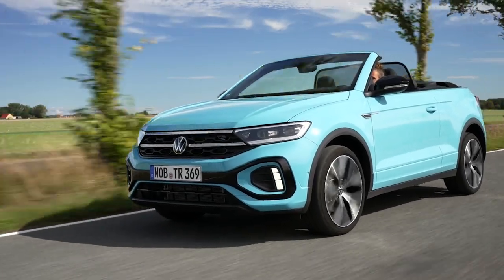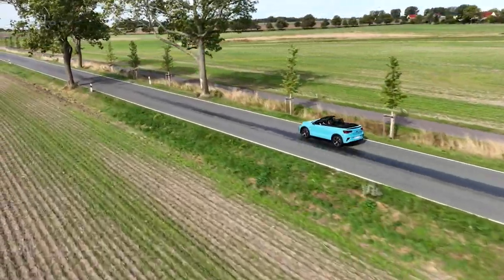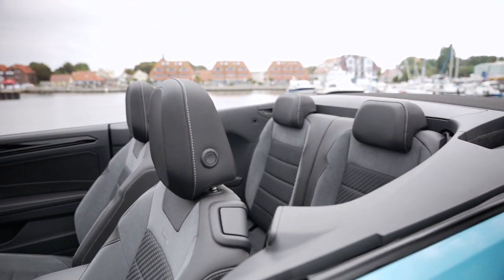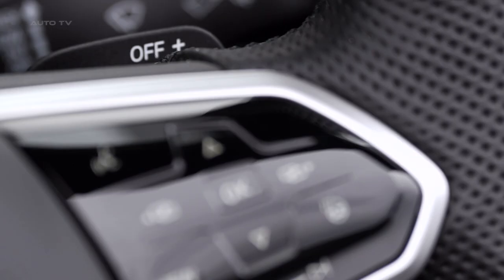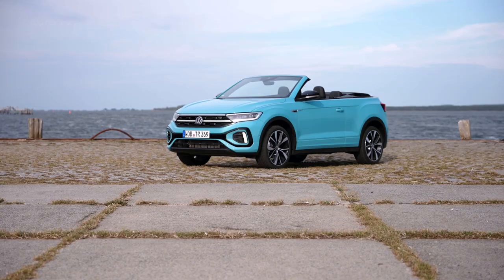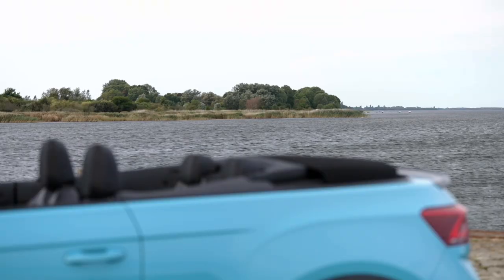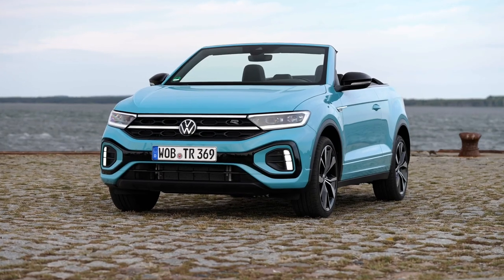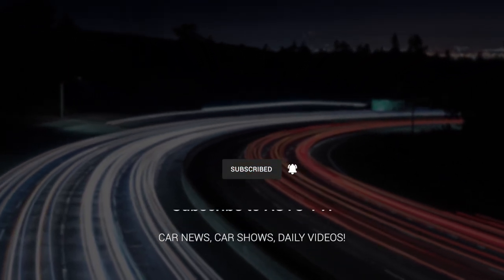NEW 2023 Volkswagen T-Roc Cabriolet - Overview REVIEW (Teal Blue)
The Volkswagen T-Roc Cabriolet is the only convertible model currently on offer from Volkswagen, following the discontinuation of the Golf Cabrio, Beetle Cabrio, and the Eos. As such, it represents a fresh take on the convertible SUV concept, a niche that has been relatively unexplored by other car manufacturers. Volkswagen launched the T-Roc Cabriolet, and it has remained in the lineup even after the T-Roc range received a mid-life facelift​​.

From a design perspective, the T-Roc Cabriolet features a somewhat boxy roof profile that neatly settles into a concealed space when lowered. The vehicle also includes a prominent ducktail boot spoiler to enhance its proportions when viewed from the side. On the road, the car provides an acceptably quiet ride with the roof up, though tyre noise can be noticeable at highway speeds. Lowering the roof is a nearly silent operation that takes just 11 seconds at speeds of up to 19 miles per hour​​.

The car's interior has been improved since the initial launch of the T-Roc, with Volkswagen addressing some of the criticisms about the quality of the materials. The dashboard is now soft-touch and the hard, hollow door trim has been replaced with fabric as standard, or fake leather in upper specs. However, not all changes have been positive. The infotainment system, while more tablet-like, remains laggy and frustrating to use. The buttoned climate control panel has also been replaced with an unintuitive touch button panel​​.

Pricing for the T-Roc Cabriolet starts at £31,820, around £6,000 more than the basic hard-top T-Roc. The range is kept simple, with only three choices of engine and gearbox, two trim levels, and eight paint colours. The roof is available only in black​​.

The preferred choice within the range is the Volkswagen 1.5 TSI Design two door DSG model. Overall, the T-Roc Cabriolet represents a unique addition to the market, with no direct rivals as such. This might be due to the lack of demand for compact crossover convertibles, or because only Volkswagen has chosen to take a chance on this niche. The looks are subjective, and the added weight does affect the drive, but Volkswagen has addressed most of the initial criticisms, especially those concerning the interior. The vehicle's appeal may hinge on how comfortable potential buyers are with its unique image and what sort of message it sends to the world​​.